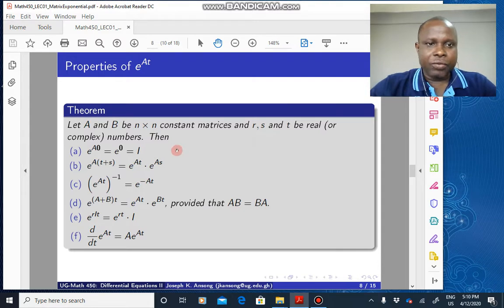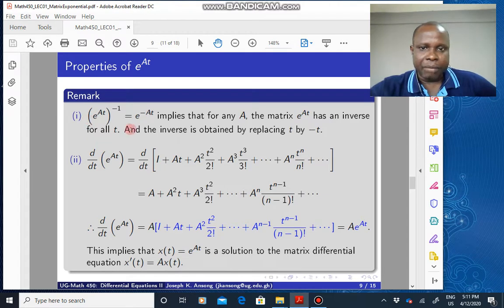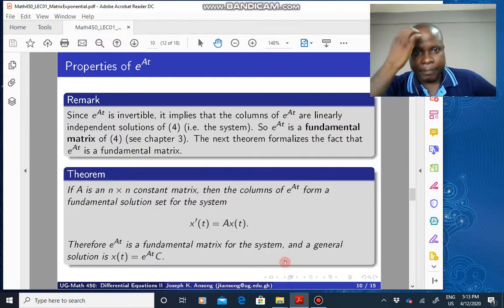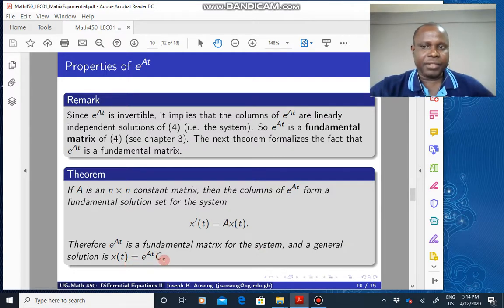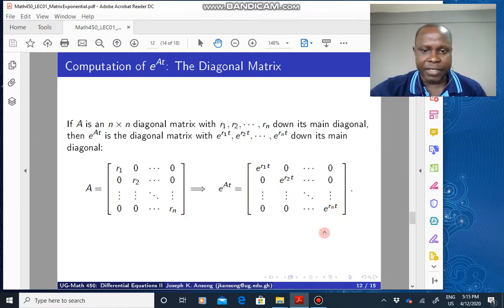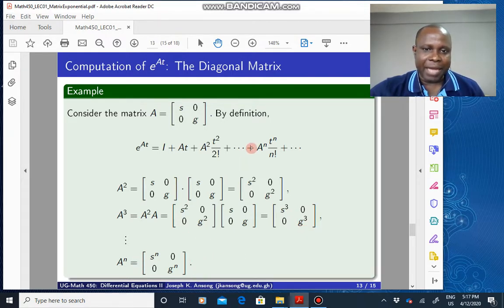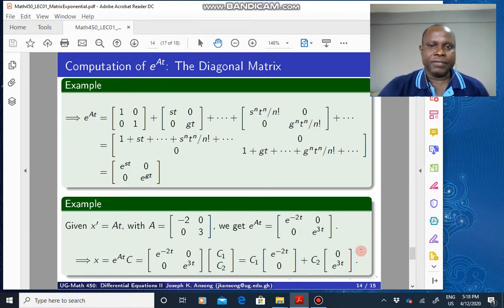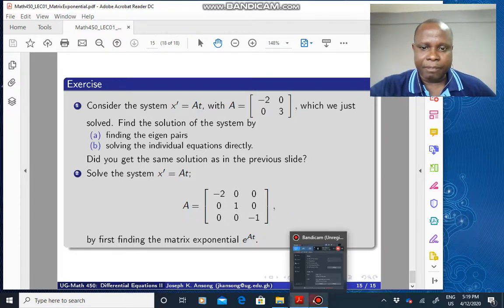Math450-LEC02 The Matrix Exponential Function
Differential Equations II: Properties of the matrix exponential function and its computation for special matrices. We will consider the diagonal matrix in this lecture.